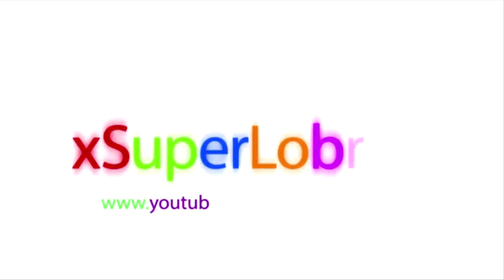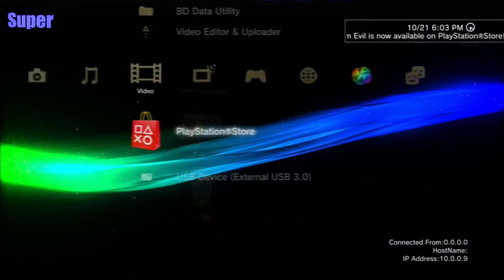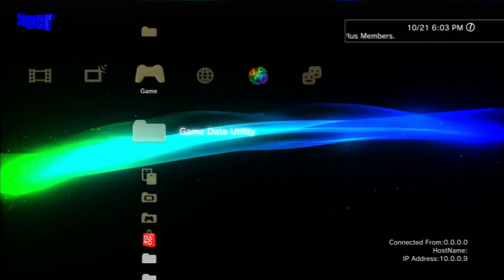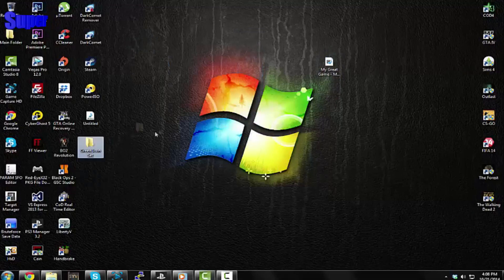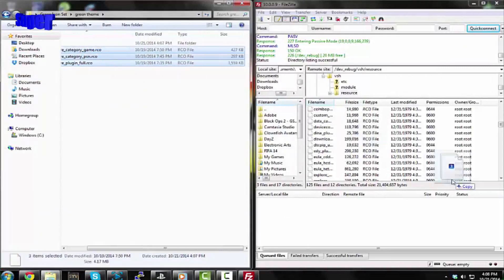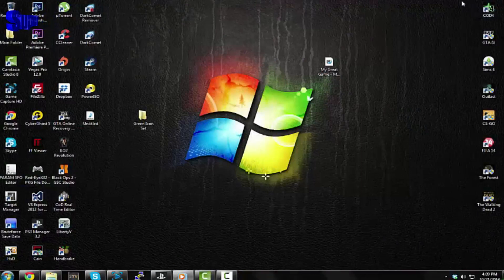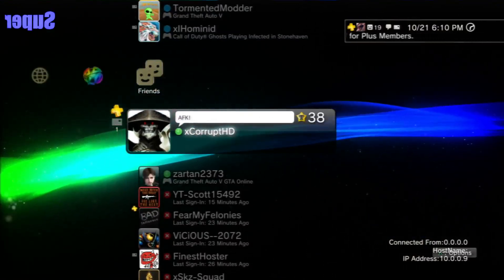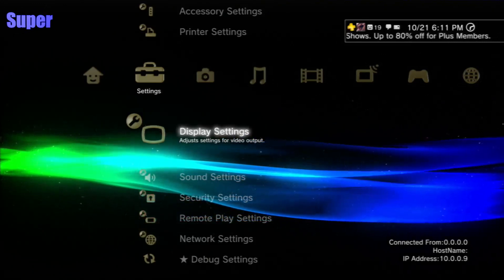How To Get Green Custom Icons On Your Ps3 Xmb - Customize Your Ps3 *updated link*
☁ Read Under Teh Clouds ☁

Yo Guys this is Super bringing you guys a tutorial on how to get these sexy custom green icons! PEACE, im soo sorry my recent video was removed :/, I explained in the video.

Intro : Hoodie Allen - No Interruption
Main Song: N/A
Outro : Lil Jay - No Smoke

-Stay Dope.

NOTE: This Description Layout is made by me any other user using this description layout is subject to copyright.